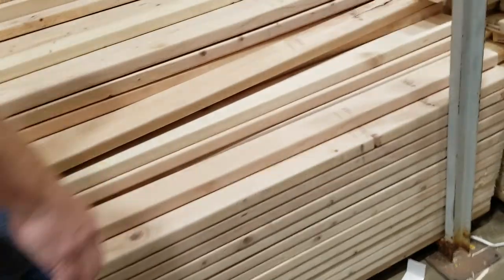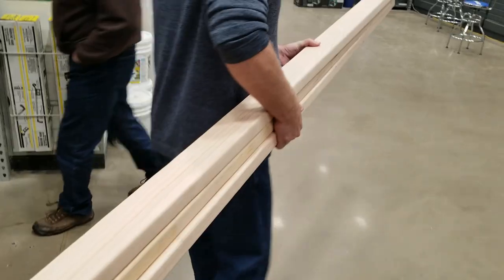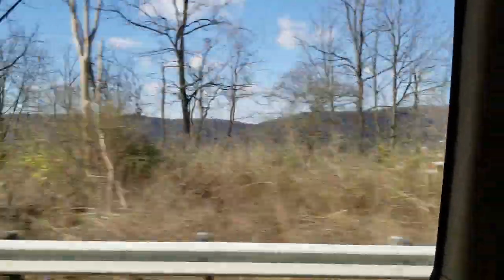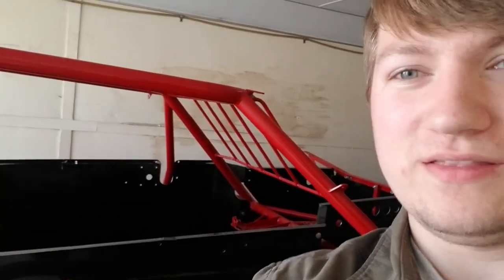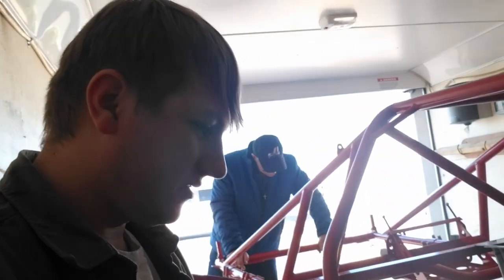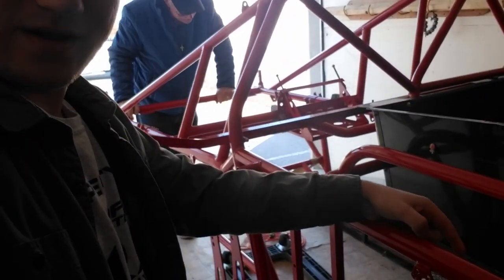We are Going to Build a New Race Car | Racing Vlog #47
We are going to go racing bigger and better next year.